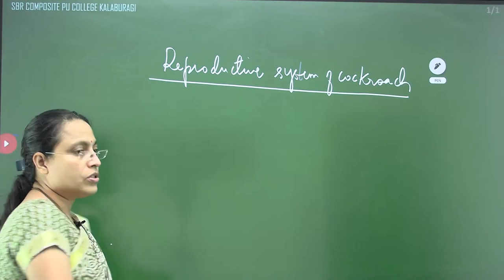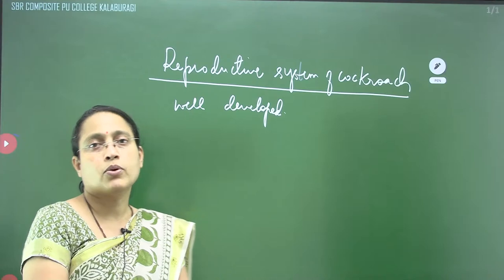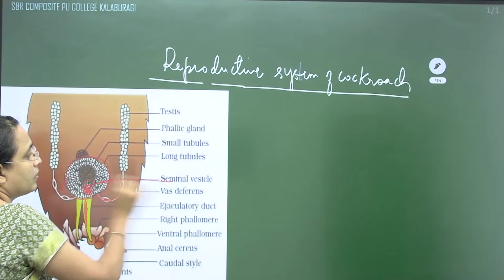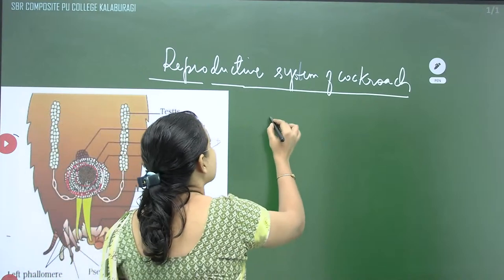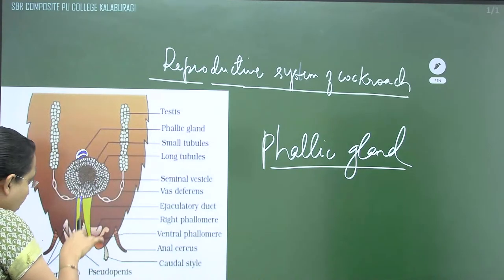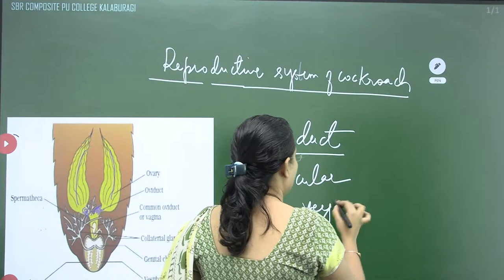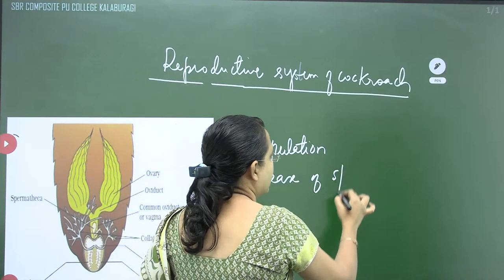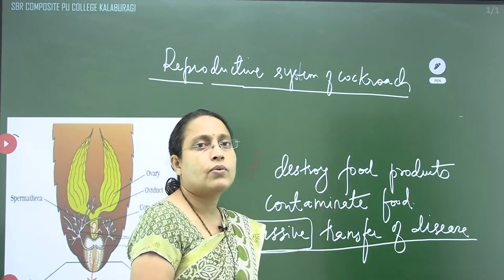Reproductive system of cockroach